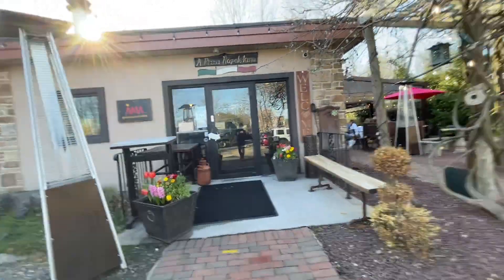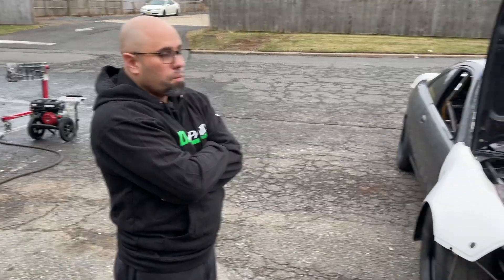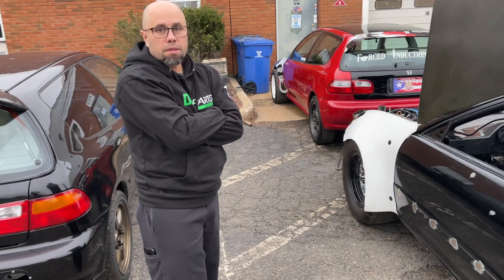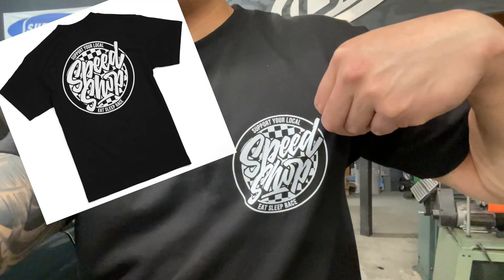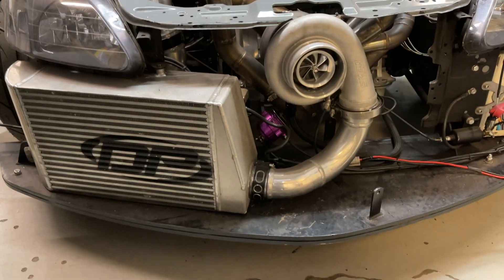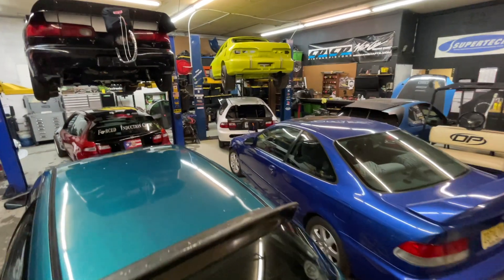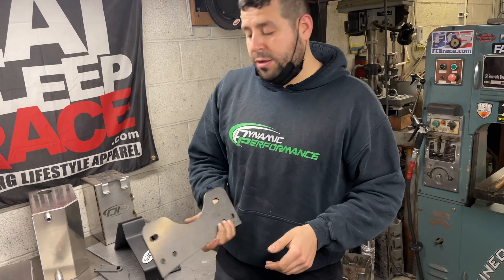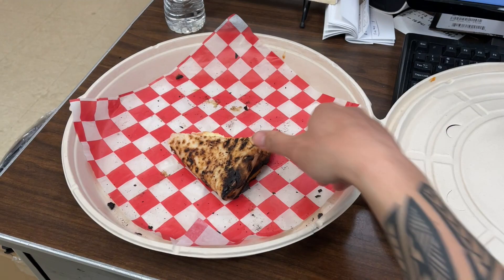Pizza and 8 Second Hondas in NJ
Pizza delivery by @brianesr to Dynamic Performance in NJ with 8 second Hondas